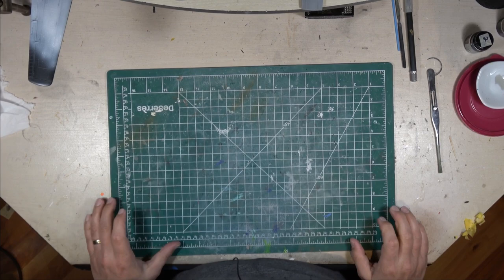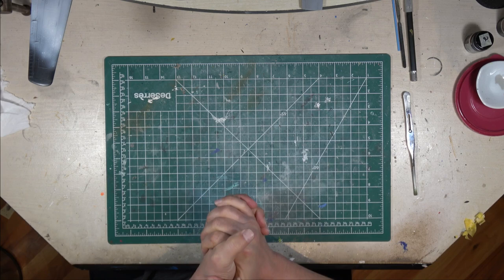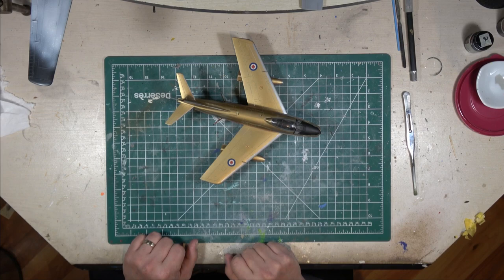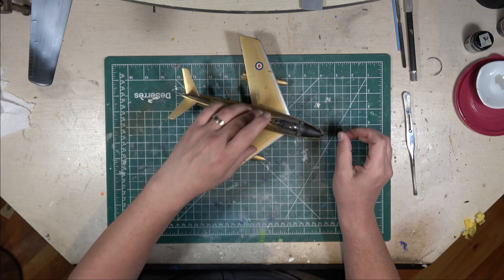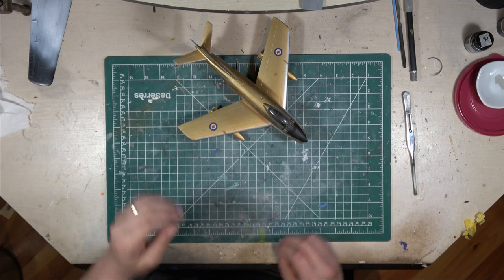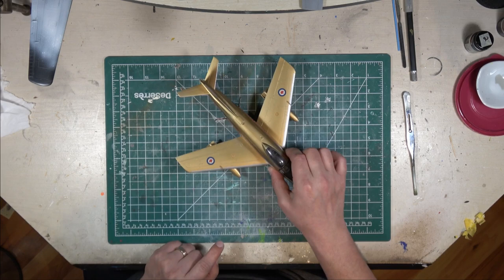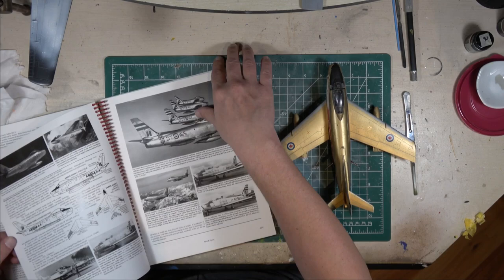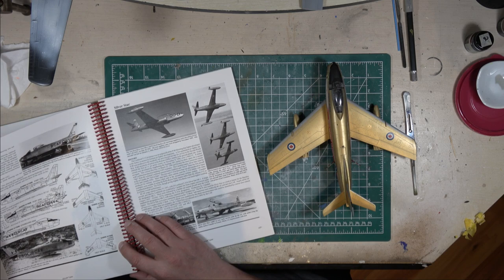1/48 Hasegawa F-86 "Golden Hawk"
A review of my previously built 1/48 Hasegawa F-86 "Golden Hawk"

Video chapters:
0:00 - intro
0:19 - model review

SA193-BM040